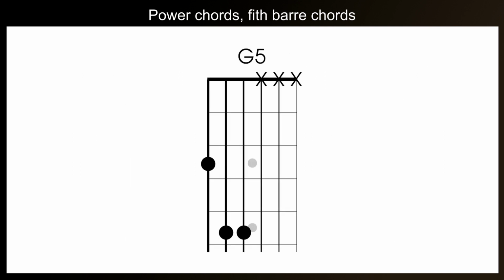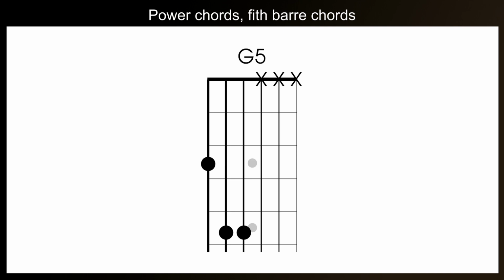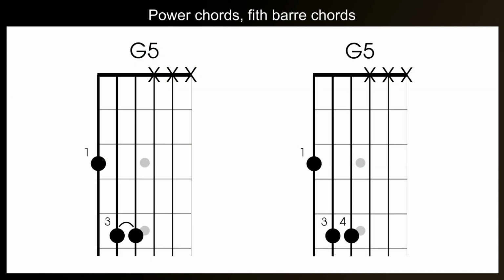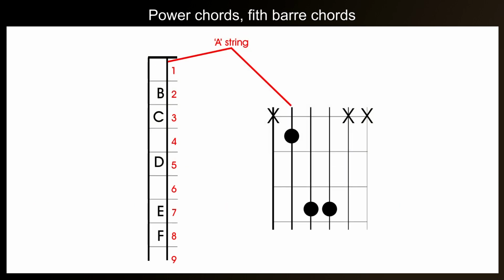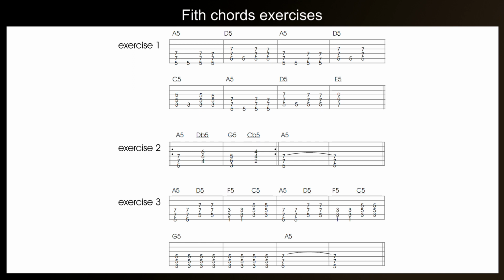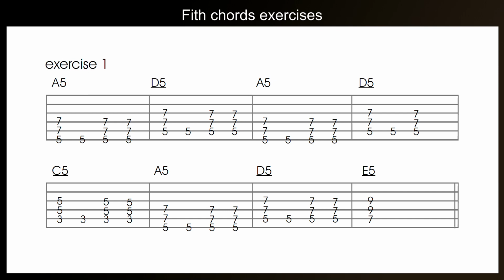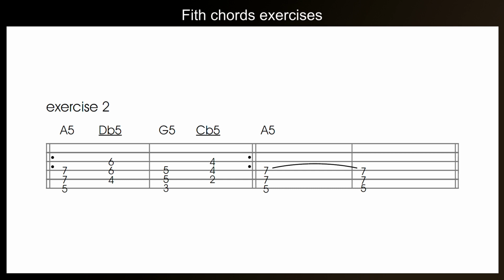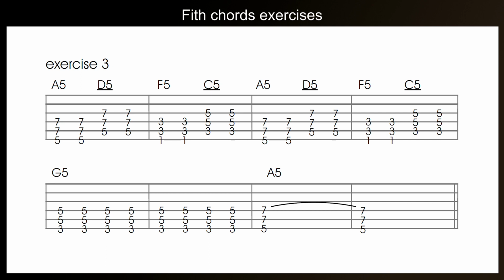How to play guitar power chords (guitar 5th chords or rock chords)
Guitar lesson on how to play guitar power chords, rock chords or fifth chords (5th chords).

These are the ultimate chords for playing rock, punk and grunge and much more music.  This guitar lesson has been uploaded in response to questions about the bridge section in Everybody Hurts by REM where a tune that is played mainly finger picking style guitar goes to a section where power chords are being played.  These are the choice chords for power riffs with virtually every rock band from Led Zeppalin to Nirvana to Metallica and everyone in between.  This guitar lesson will help you understand the theory behind the 5th chord, how to play power chords with some exercises to get you started playing 5th chords on the guitar.  This is an easy guitar lesson that teaches the basics of rock theory and an important guitar lesson for all guitarists, even if you don't intend to play rock music.

If it is your ambition to play rock music then you will need to learn how to play power chords and practice them until you are confident and comfortable playing them.  It is only possible to play some of the classics like 'Smoke on the water', 'Seven nation army' and 'Smells like teen spirit' with a good knowledge of power chords.

If you would like to view the eBook online for free with this guitar lesson, it is month 11, week 1 of the GCH Guitar Academy guitar course and the link is below.